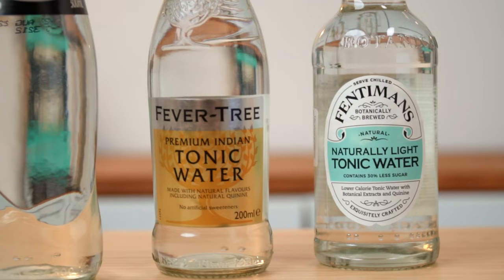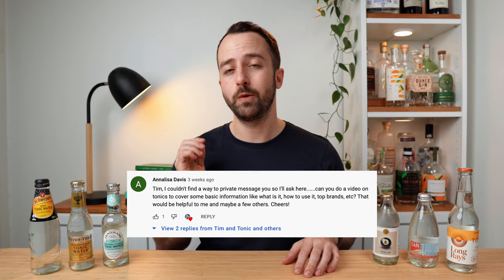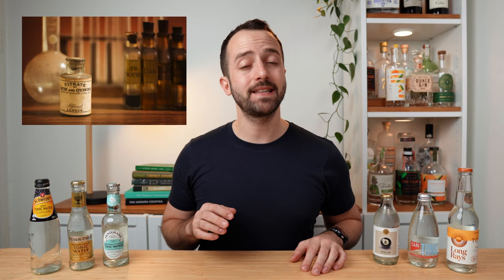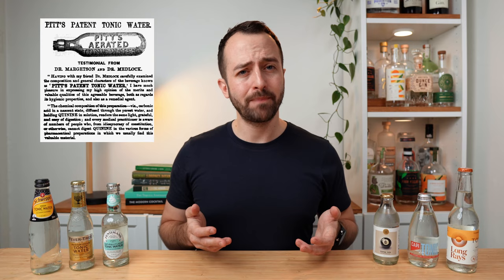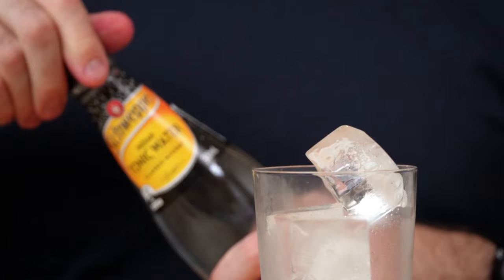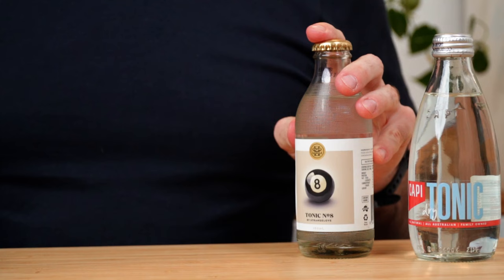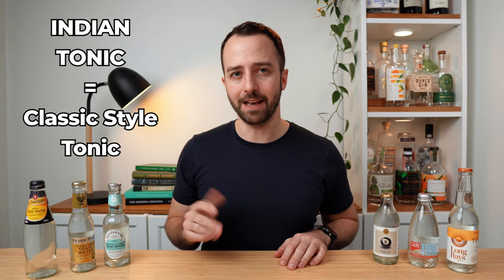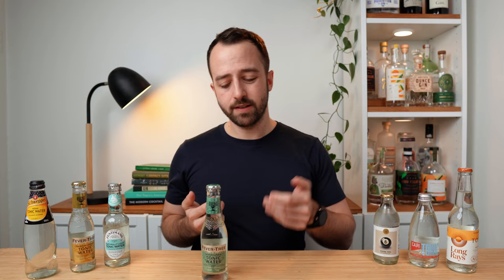Everything You Need To Know About TONIC WATER! The Ultimate Guide.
In this video we explore what is tonic water, how is tonic water is made, the history of tonic water and compare a few of the top brands on the market right now! If you love gin, then you need to know equally as much about its best friend that you're mixing it with...

0:00 Intro
0:30 What is tonic?
1:55 History of tonic
4:54 Brands of tonic
7:56 Styles of tonic
10:50 How to pair and make a gin and tonic